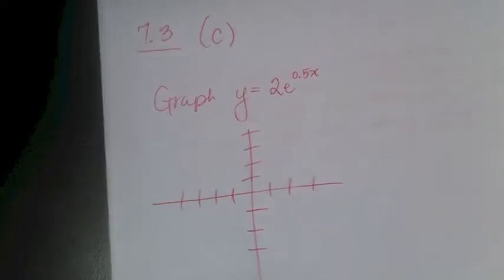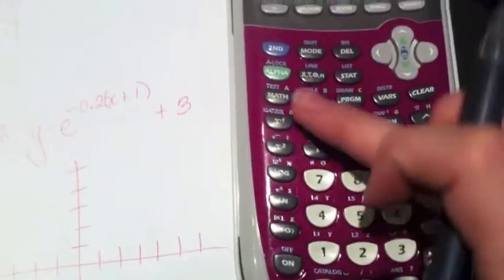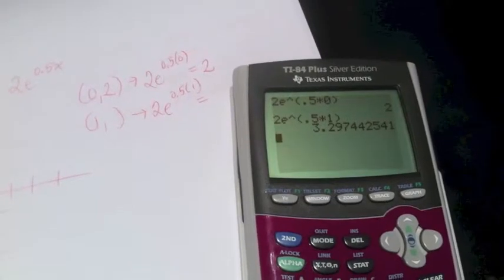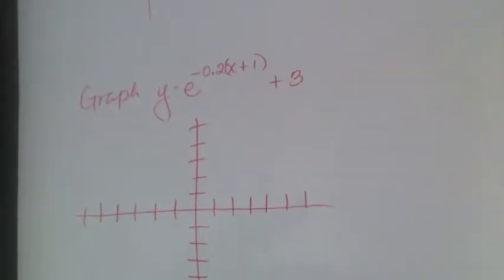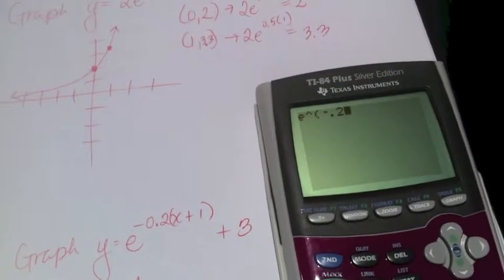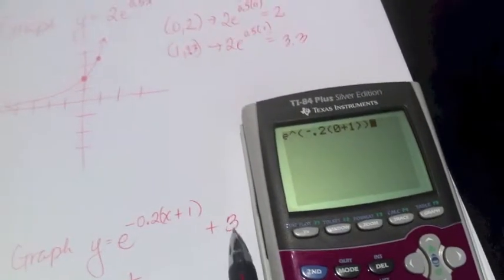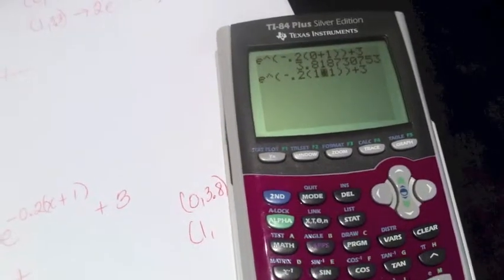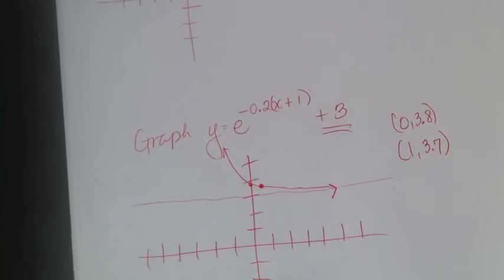Quiz Review 7.1-7.3 (C)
Graphing natural base functions.
There are two graphs here. Since it's hard to type out the functions on YouTube, I'd suggest having a sheet of paper ready. It's one thing to WATCH me work out a problem; it's very different to actually write them out yourself!